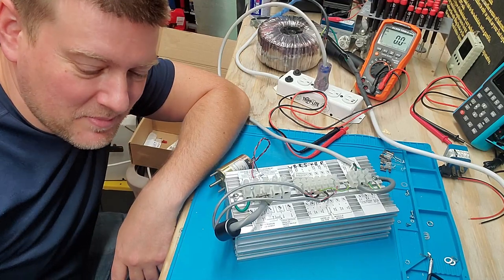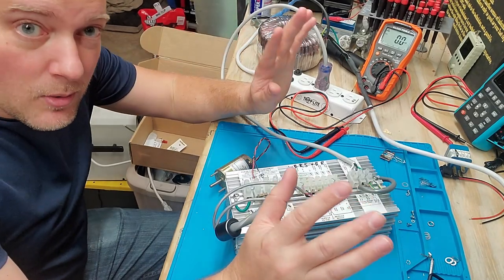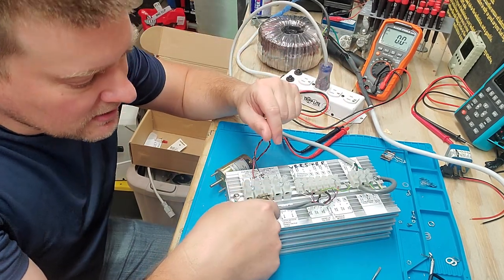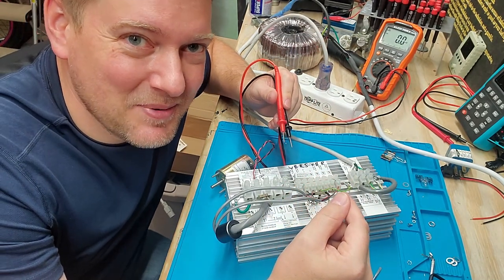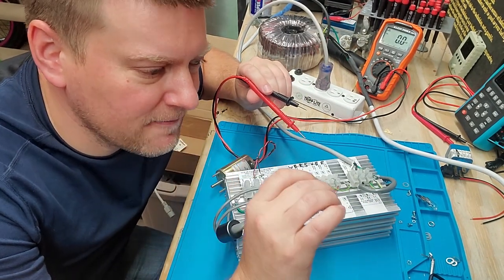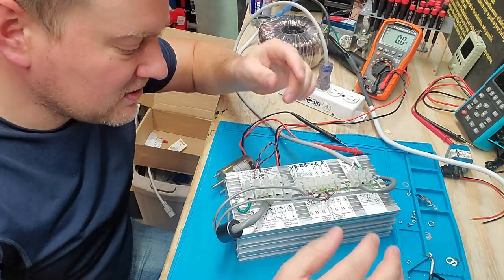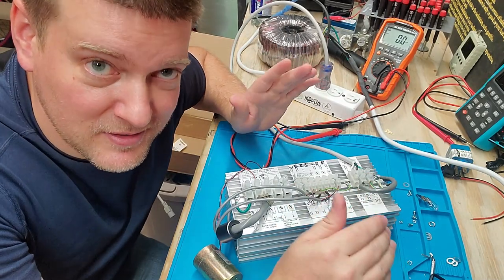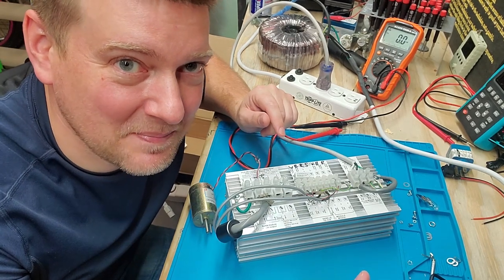Troubleshooting Power Supplies: Volts Do Not Mean Good PSU!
I reported to an emergency call in an operating room because 2 of the light heads went out. We were trying to test the PSU and in doing so, I melted a bulb which opened the PSU output load which then created odd floating voltages. Here on my bench I can more accurately test this PSU with a consistent environment (Potentiometer replaced with resistor and AC Line power is isolated).

Want your video posted to this channel? Would you like to share something with the Biomed community?